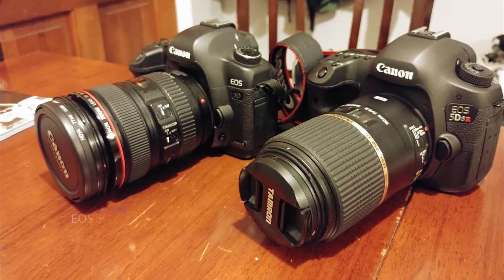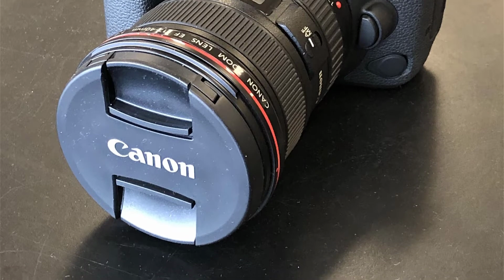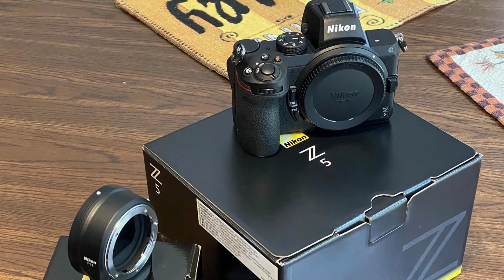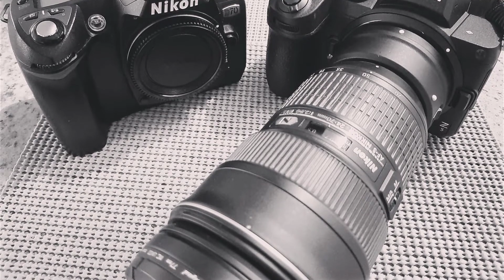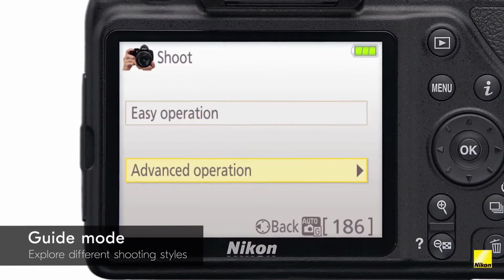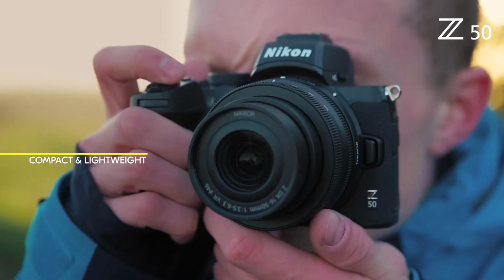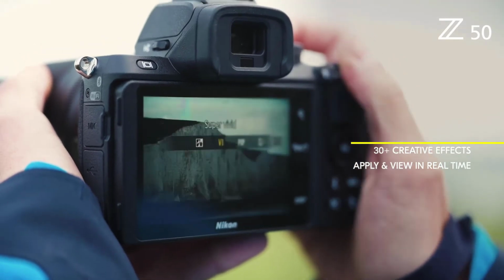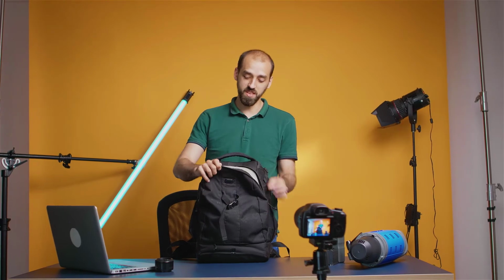Best Budget Camera in 2021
5. Canon EOS 6D Mark II:
4. Nikon Z5:
3. Nikon D3500:
2. Nikon Z50:
1. Canon PowerShot ELPH 180:

There’s never been as wide a selection of cameras as there is today…

Fortunately, there are many entry-level cameras that are budget-friendly, so if you’re picking up photography for the first time or simply want to upgrade the camera you already have, you can find quality cameras that won’t break the bank.

Hello everyone, this is Noah from 9to5Cameras. In this video we’ve taken a quick look at the best budget camera available today. Links to all products mentioned in the video are available in the description, if you have other products you’d like us to review, please tell us in the comments below or visit 9to5Cameras.com.

Without further ado, let’s jump right into it;